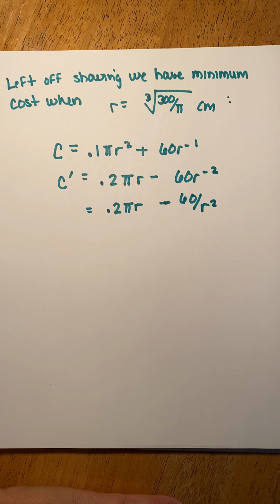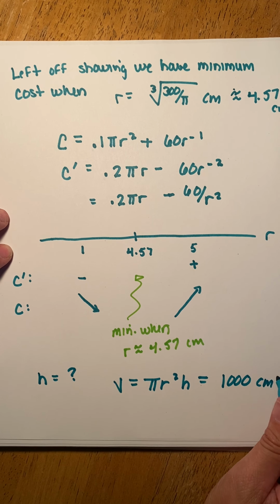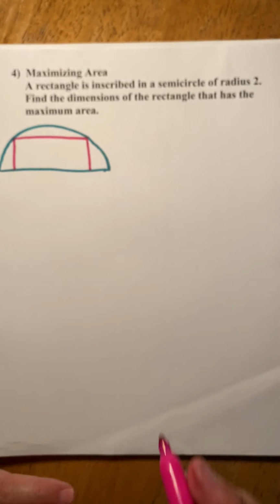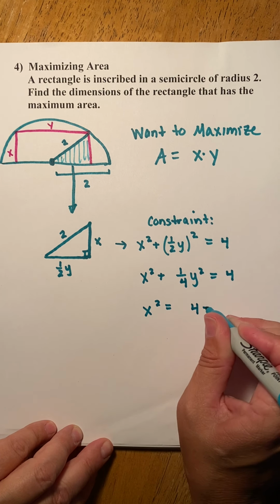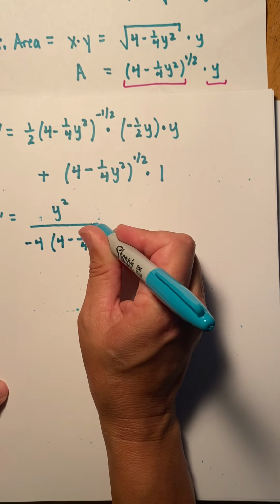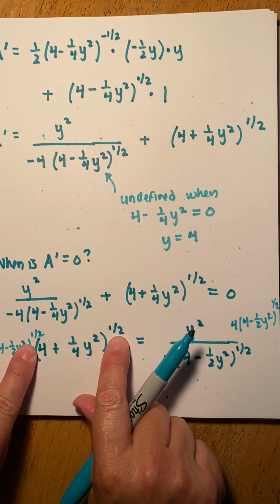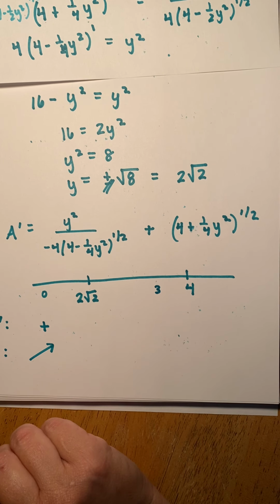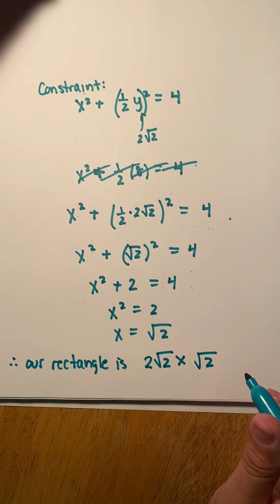4.7 - Optimization Part 2